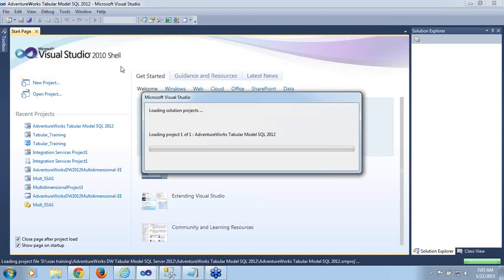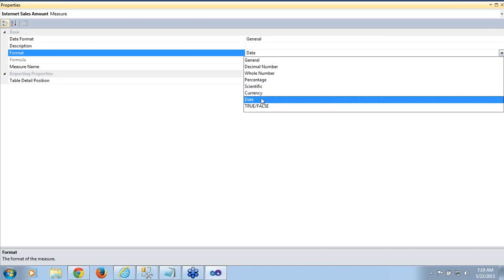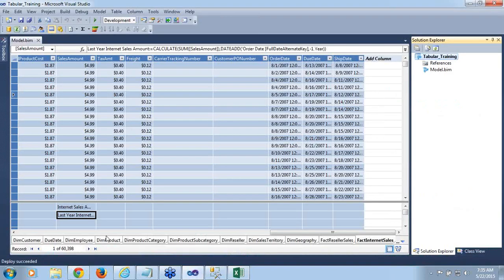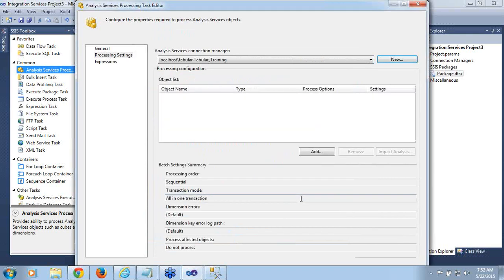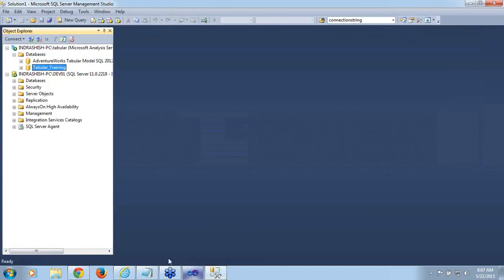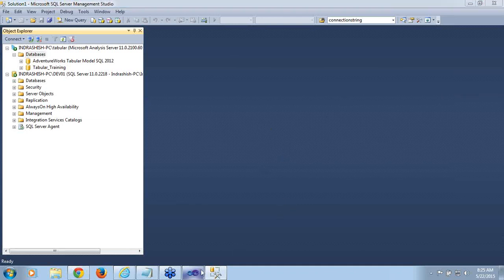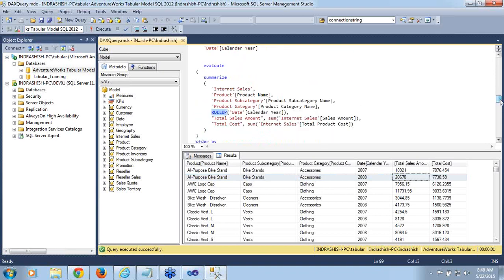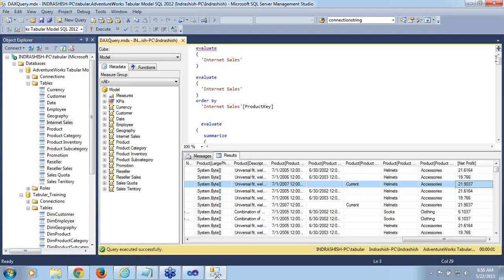Time Intelligence Calculated Measures, DAX Queries, Security, KPI in Tabular SSAS